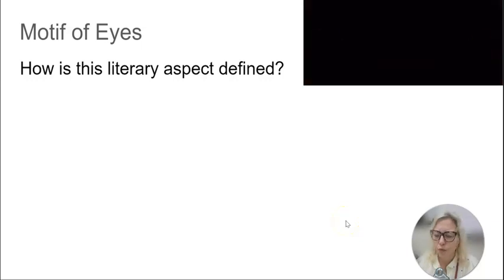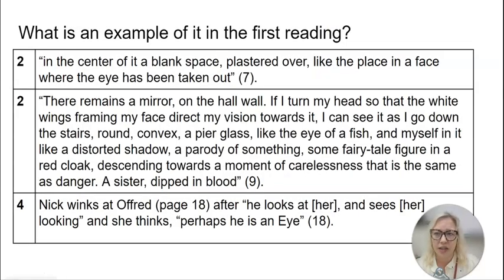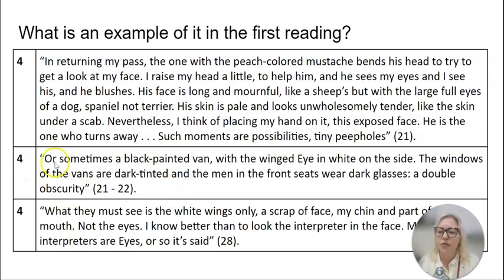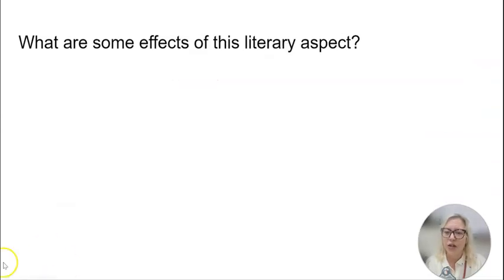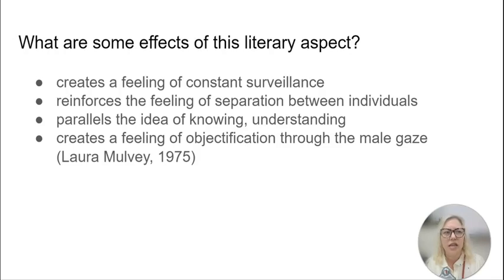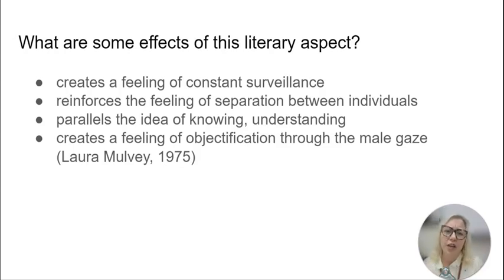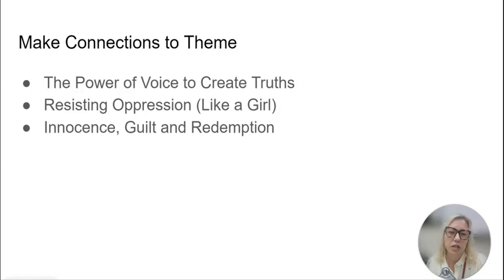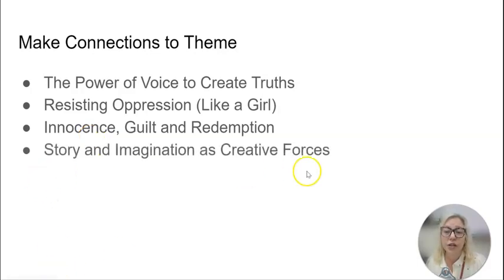2.2 Step 3 Literary Aspect (motif of eyes)